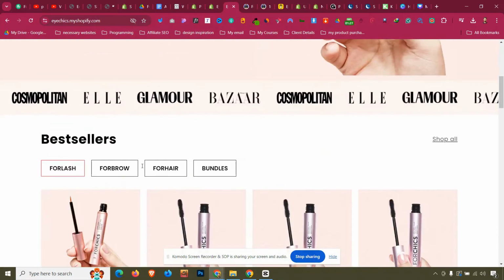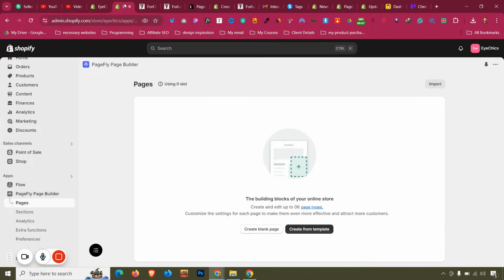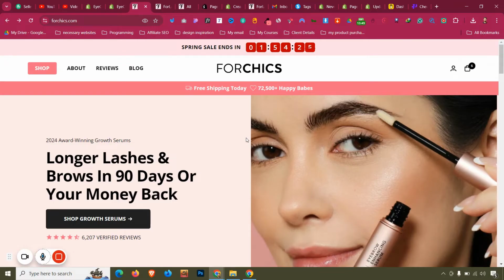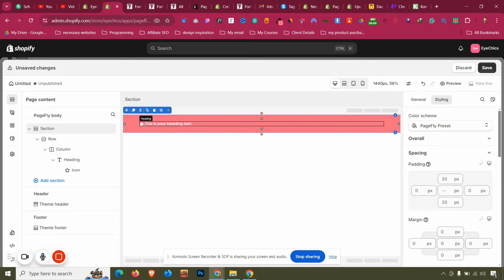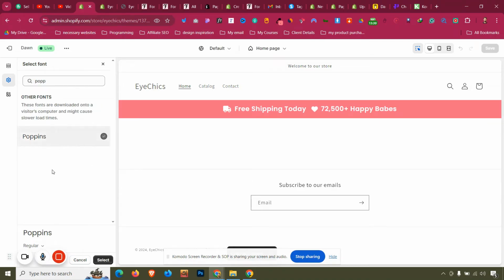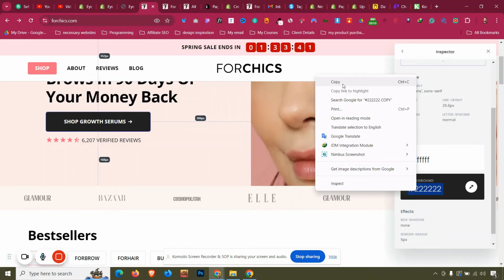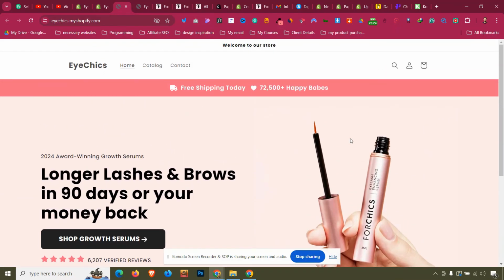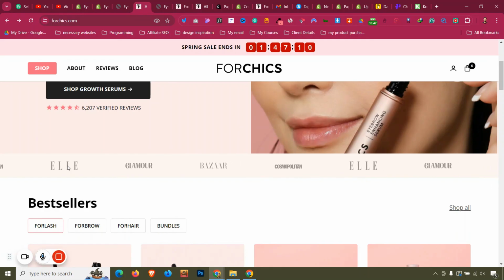Shopify Website Design Tutorial 👉 Shopify Website Design Full Course in 2024